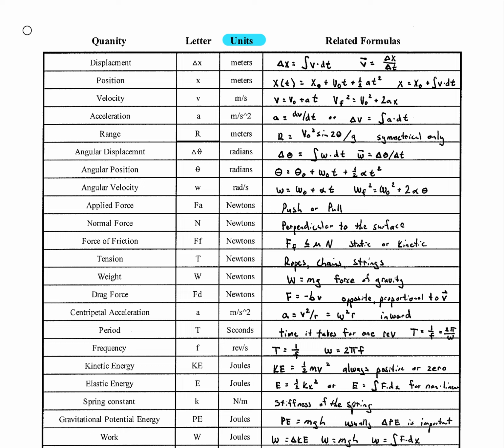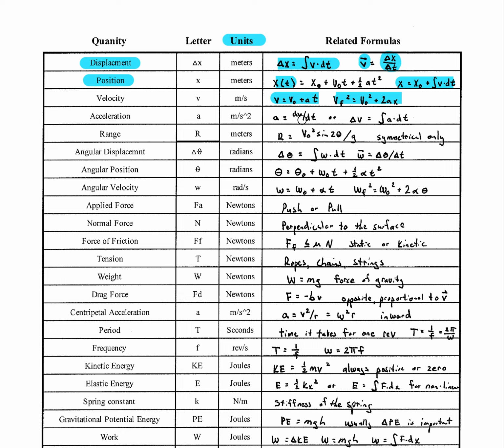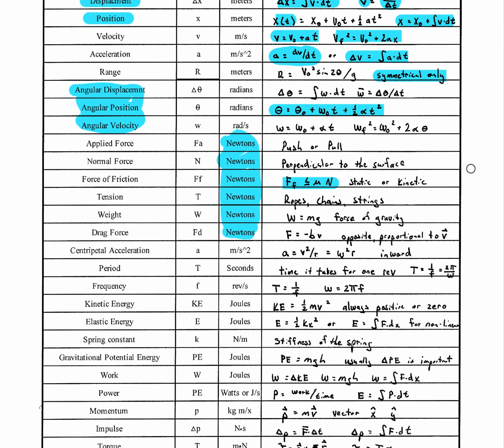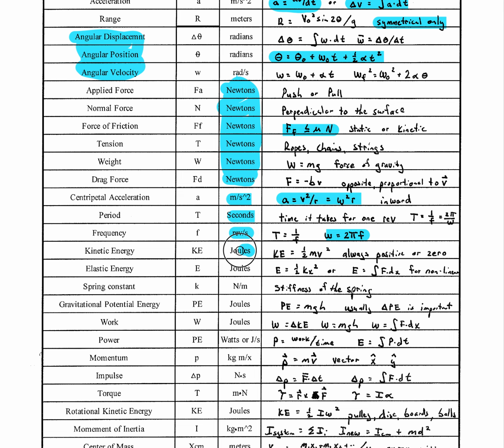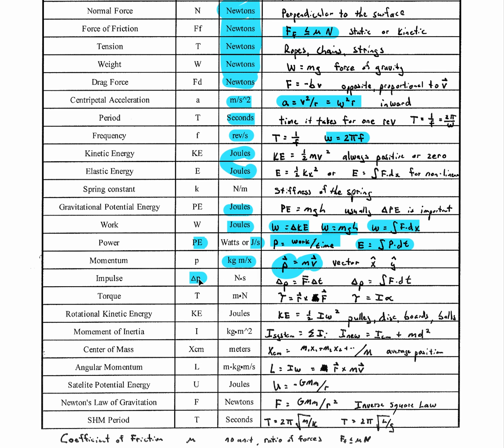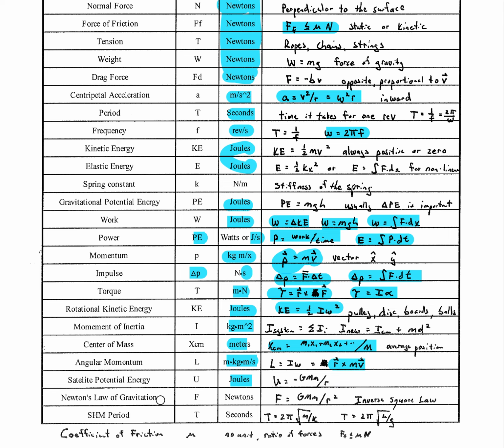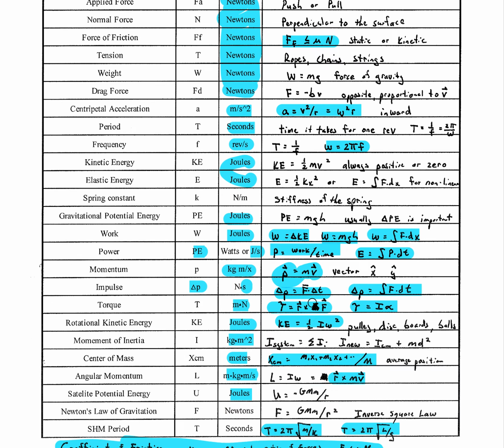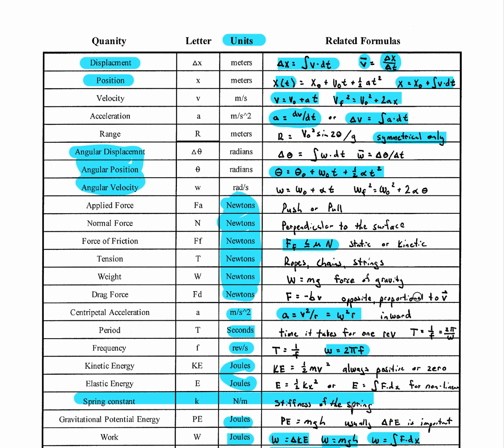Video Guide to AP Physics Units KEY